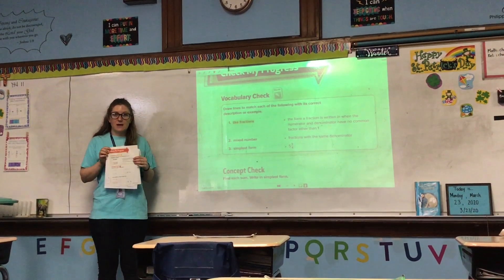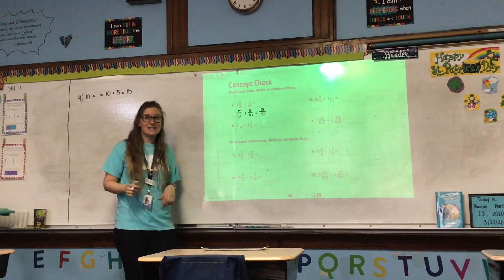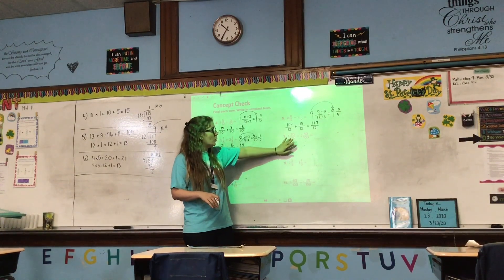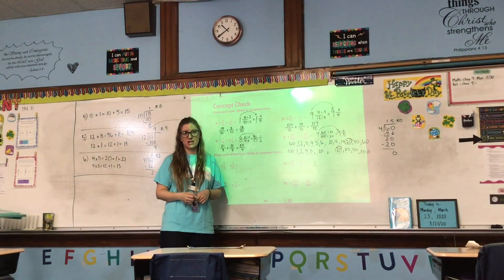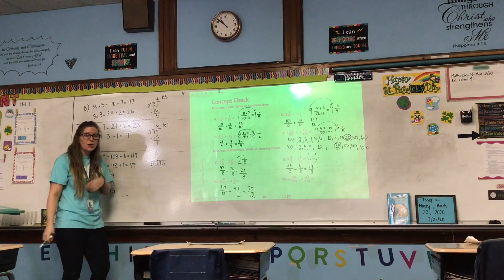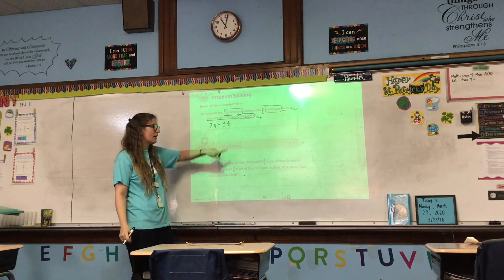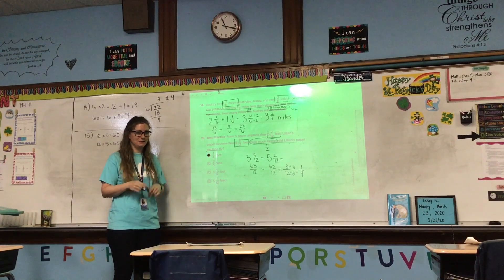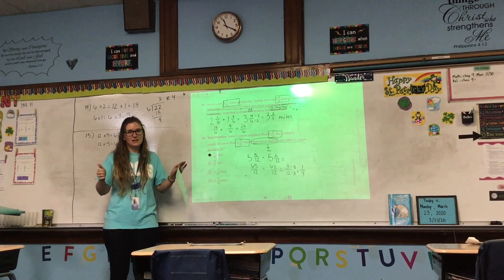Math, Check My Progress 3-23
Math lesson 3/23/2020